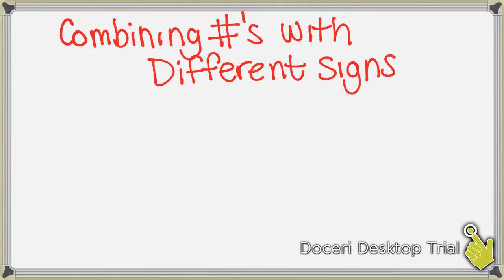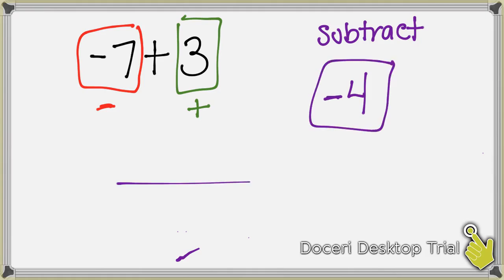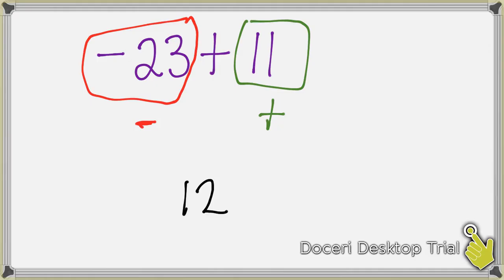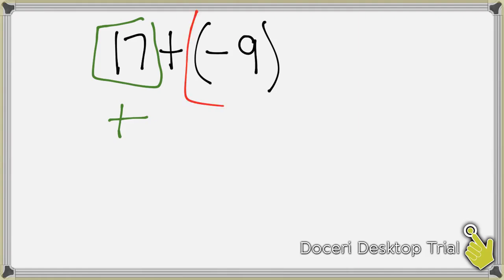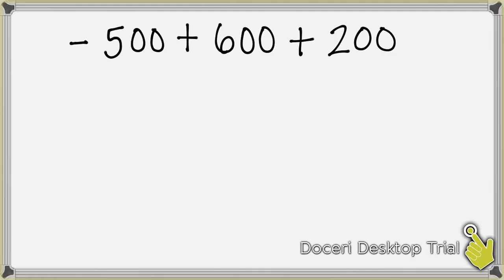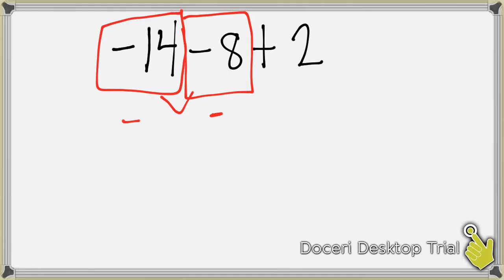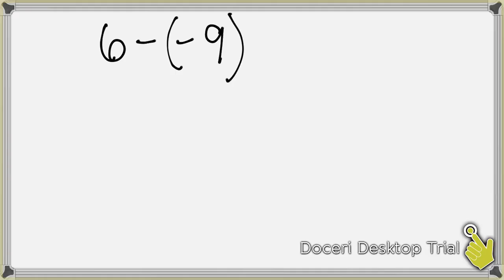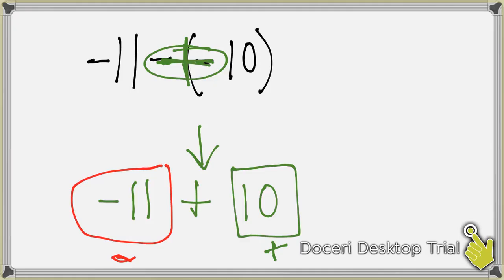Add/Sub Integers with DIFFERENT signs